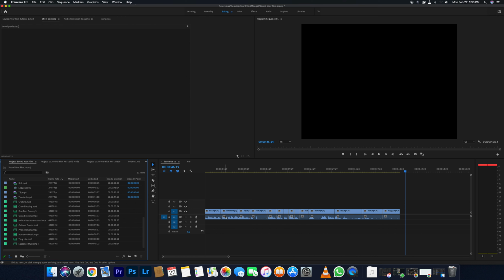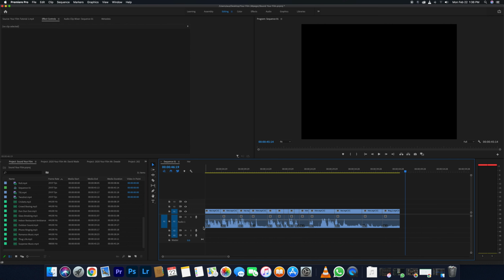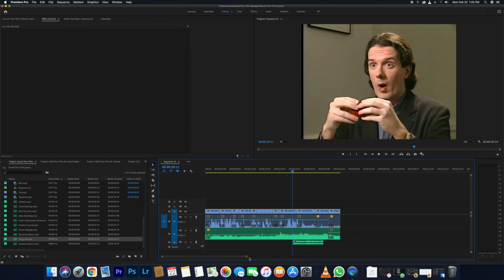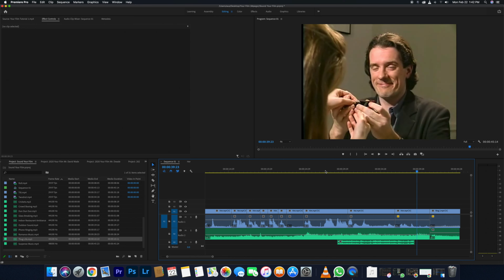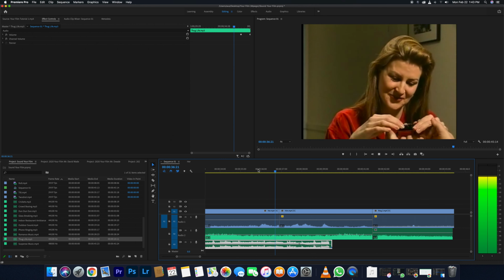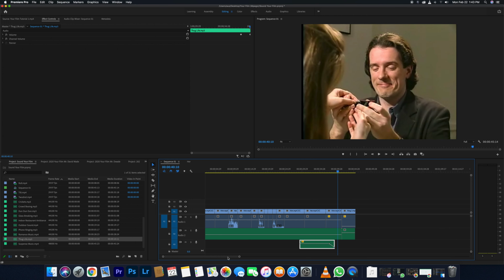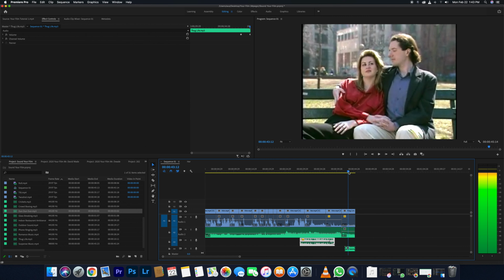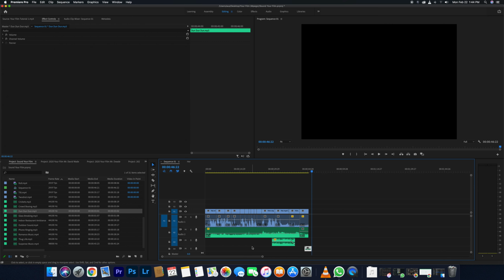Premiere Pro Audio Tutorial